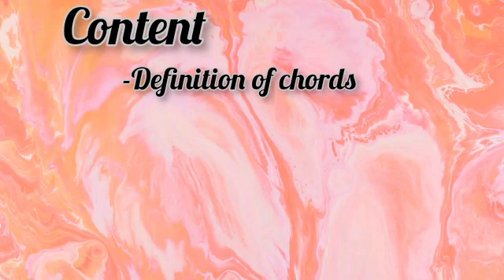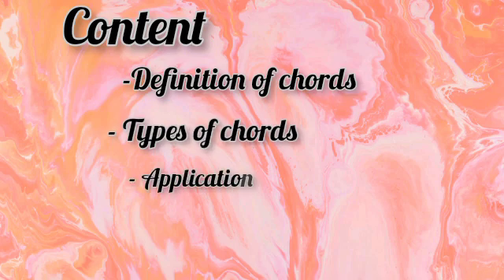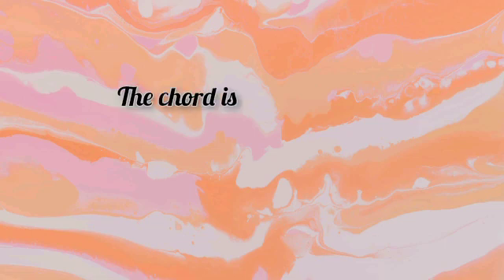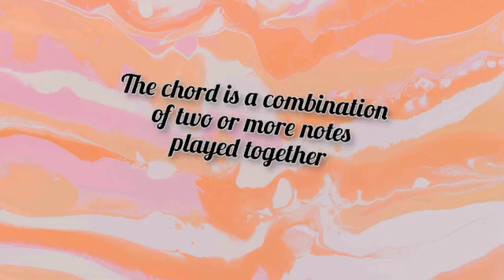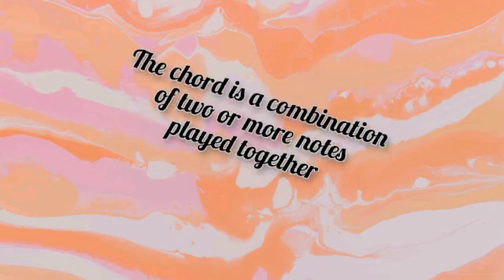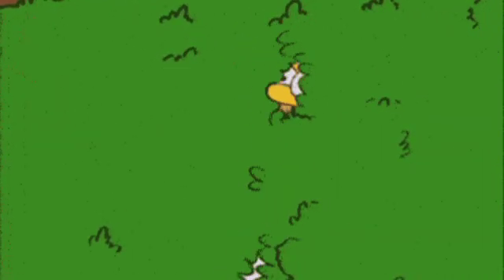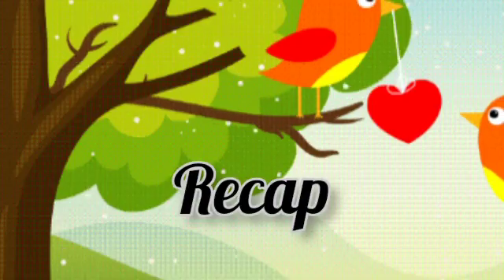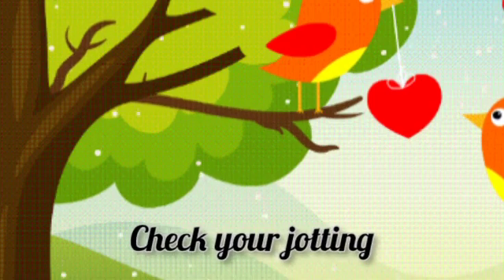Chords on the keyboard